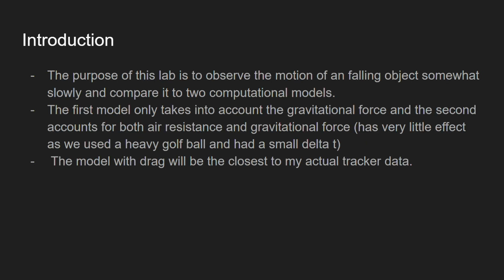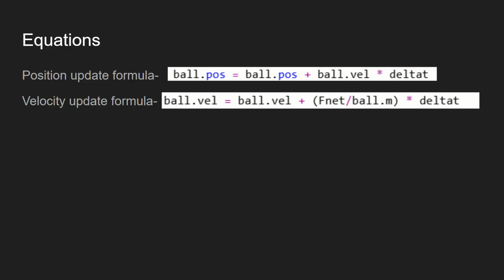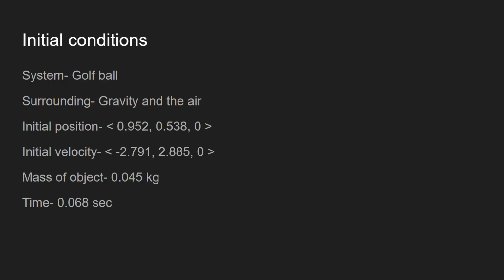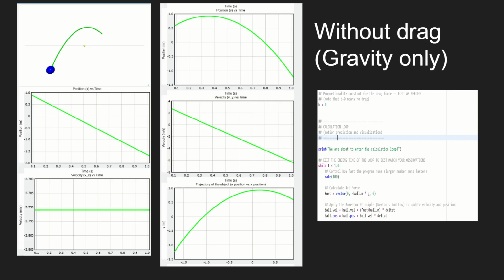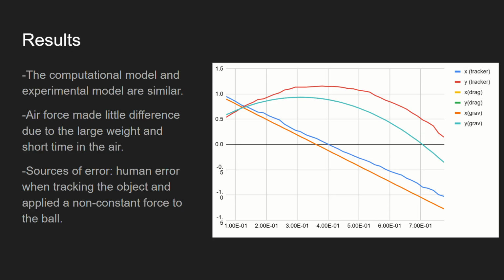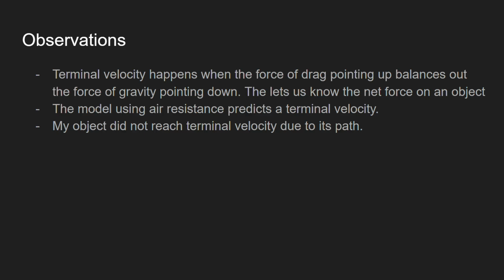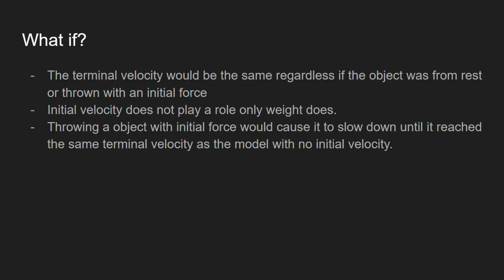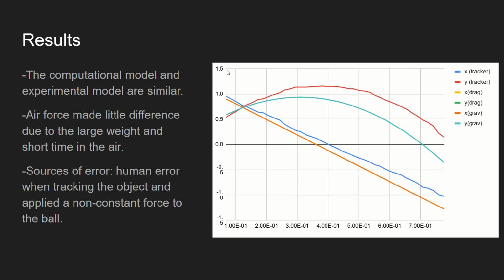Georgia Tech PHYS 2211 LAB 2